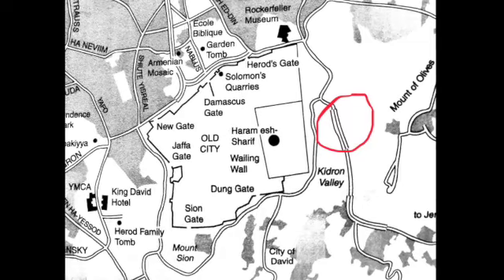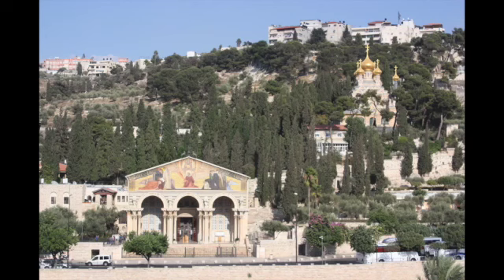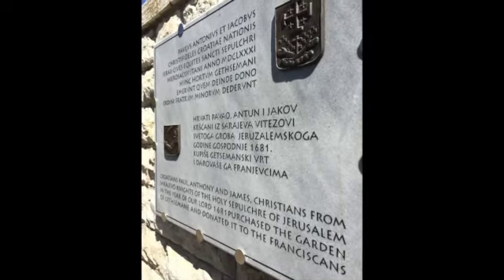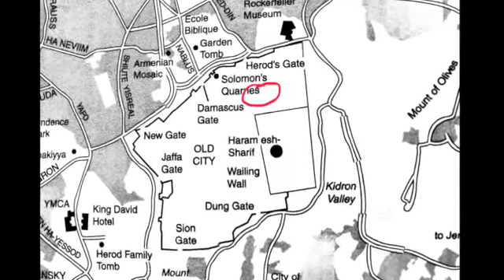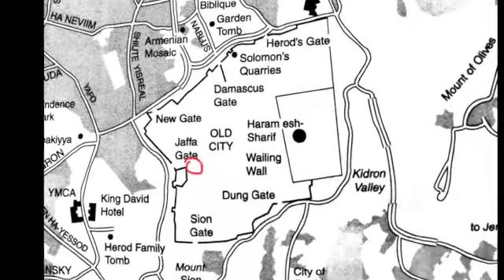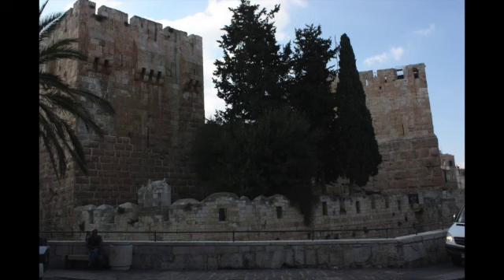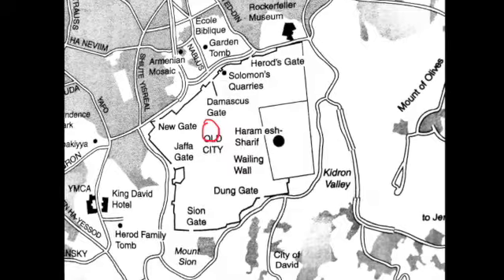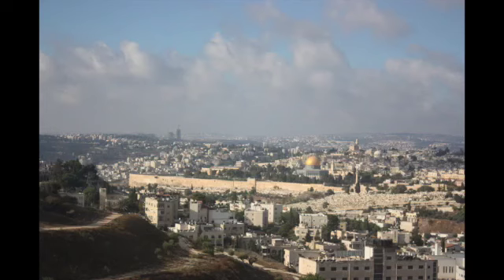Sites of the Passion Narrative as They Appear Today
This is a Christian Formation video meant to walk you through some of the major scenes in the Passion Narrative as they appear today. All the photos were taken by me during the Palestine of Jesus course at St. George's College in Jerusalem in 2016. to watch this video with an interactive script to this video. Enjoy, and have a blessed day!